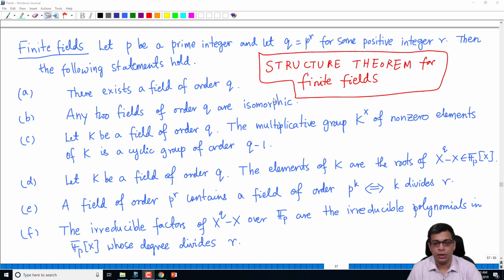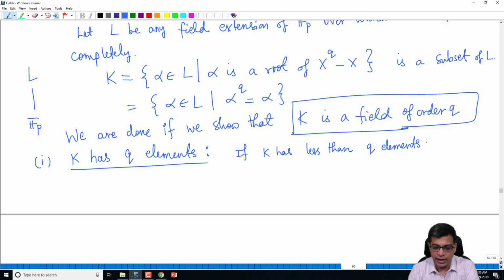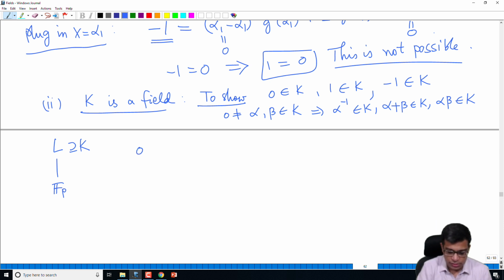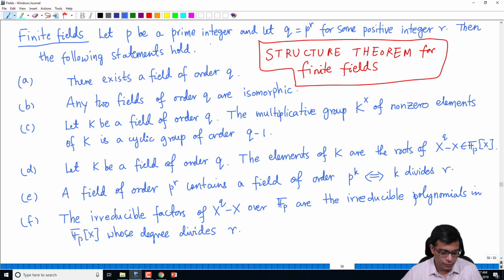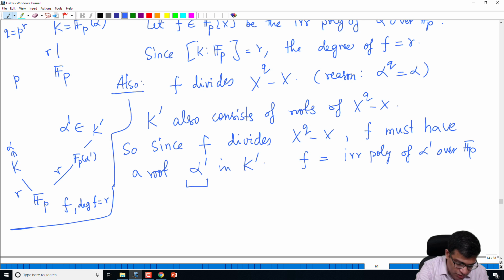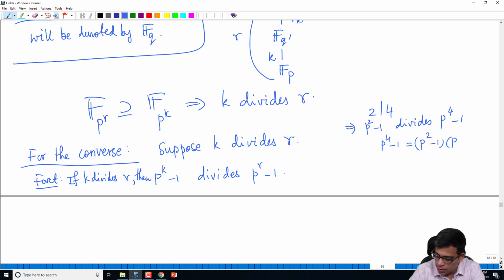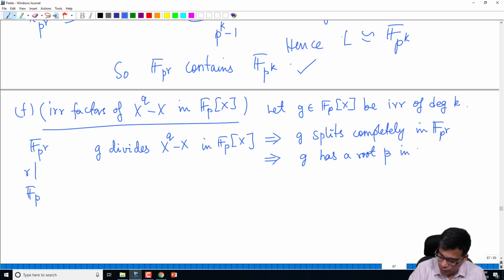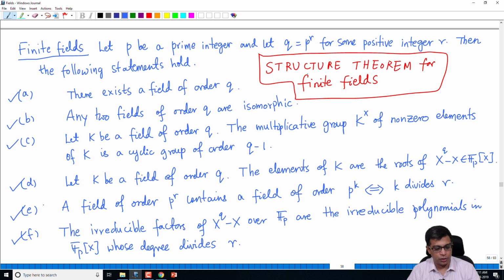Finite fields 2